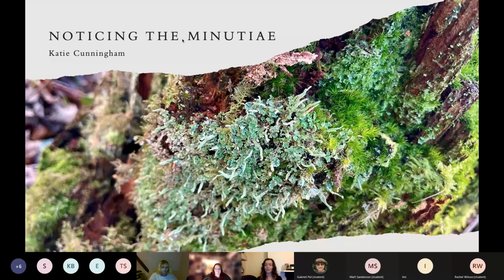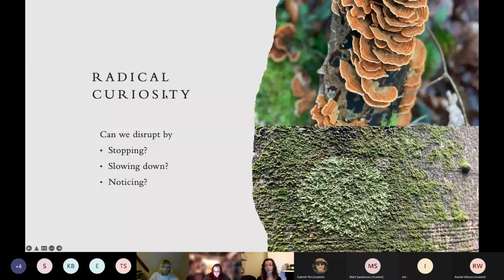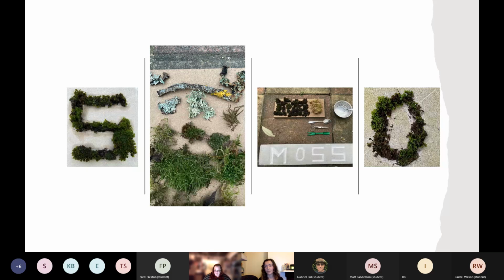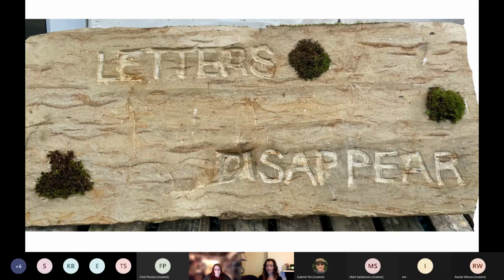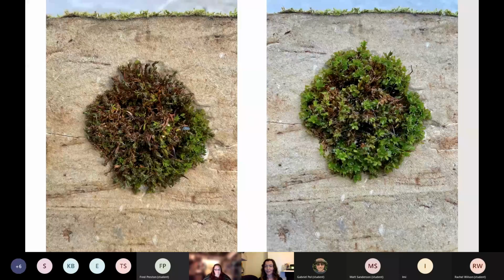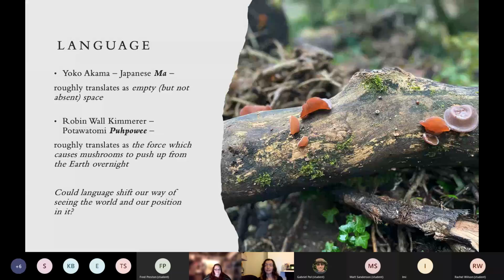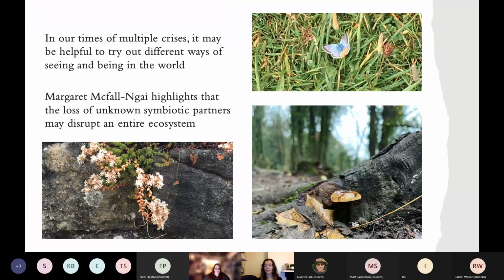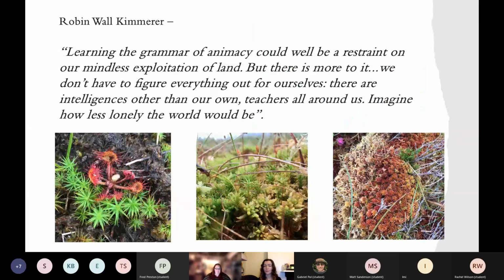Small Talks Wk2 - Katie Cunningham - Noticing the Minutiae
This the second of 3, 1 hour long webinars that will be showcasing some of the work of  Brighton University's Ma Sustainable Design students.

Each week we will cover a broad range of topics all relating to Sustainability in an effort to highlight the breadth of the subject and diversity of possible implementations. Each week 3 Students will present their current position on Sustainability and how their work manifests in the plurality that is Sustainable design

Katie Cunningham:

Noticing the Minutiae

To some, the art of noticing is a radical act.

How can we care about things if we don’t notice them? Life exists on multiple scales and speeds, but we are tuned into interactions that occur on the human point on these scales. Moss and lichen are ‘pioneer species’ – through their cycles of birth, life, and death across deep time, they begin to create foundation soils in which other species can grow. Can we reconnect our sense of place by noticing them? What would it take to build empathy and connection with them?